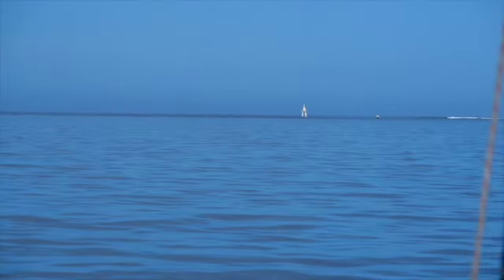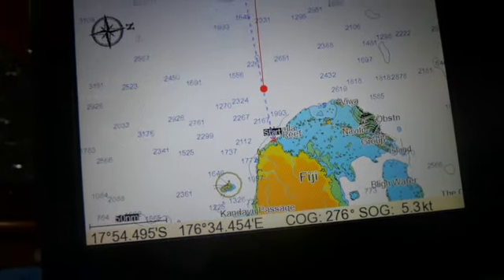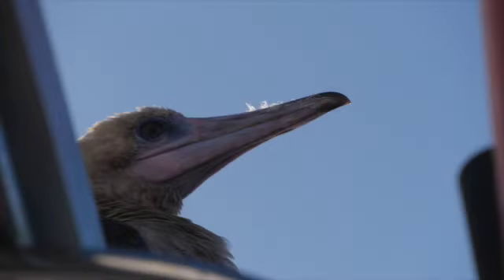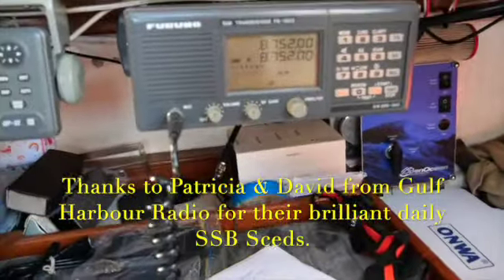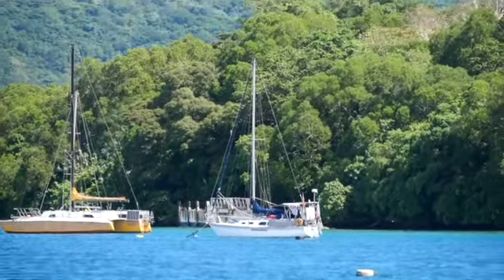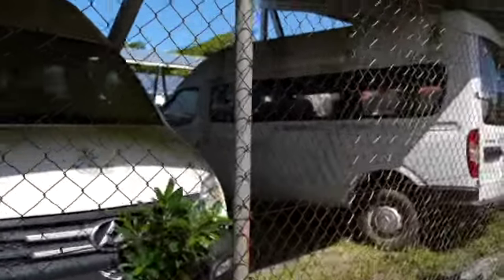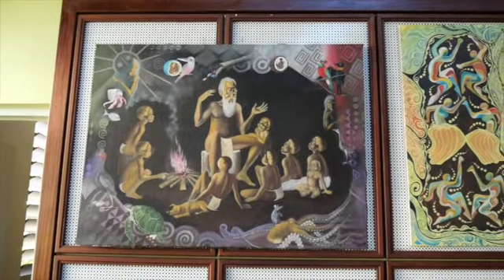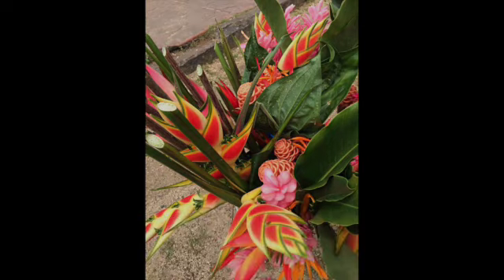Part 7: Fiji to Vanuatu SD 480p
Welcome back to Sailing Moanaroa. It's time for us to leave beautiful Fiji after exploring all the way up to Savusavu. We hope you enjoy watching our voyage from Fiji to Vanuatu.